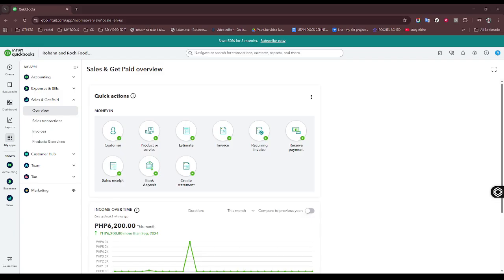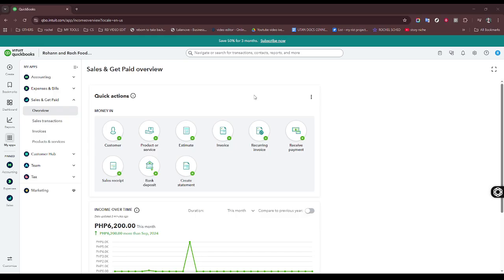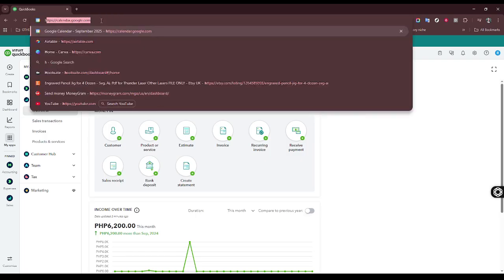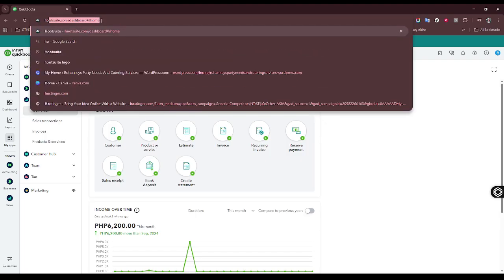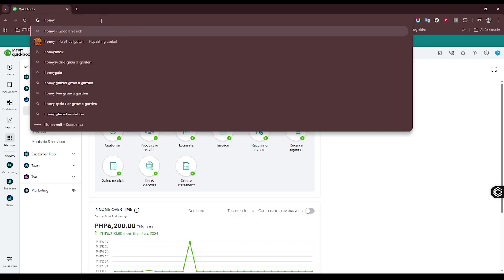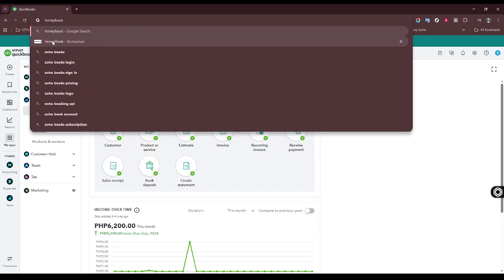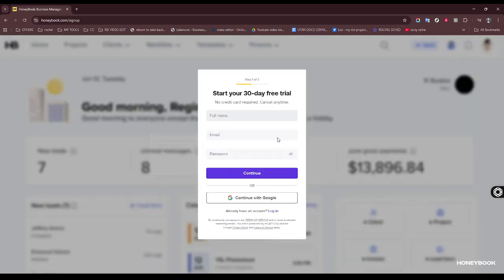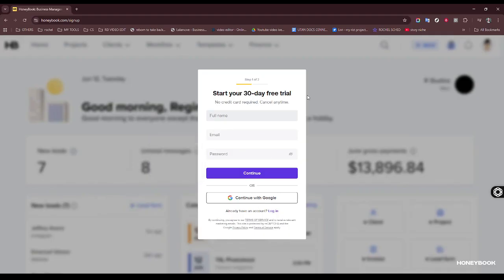How to Connect QuickBooks to HoneyBook Sync & Export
Learn how to effortlessly connect QuickBooks to HoneyBook for smooth syncing and exporting of your financial data in 2025. This step-by-step guide covers everything from initial setup to troubleshooting common sync issues, helping you keep your books accurate and your workflows efficient. Whether you’re a freelancer, small business owner, or accountant, integrating these two powerful platforms can save you hours of manual data entry and improve your financial management. Discover how to automate invoice syncing, export payments, and maintain up-to-date records between QuickBooks and HoneyBook with ease. Optimize your business processes and elevate your accounting accuracy using this comprehensive tutorial.